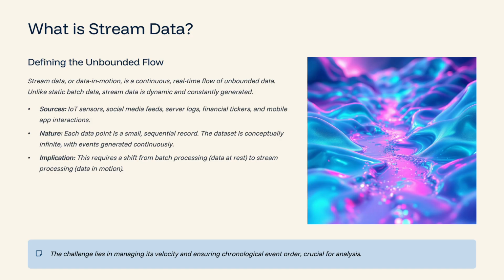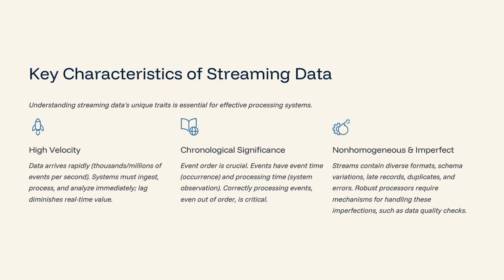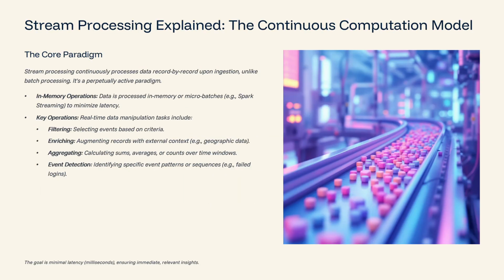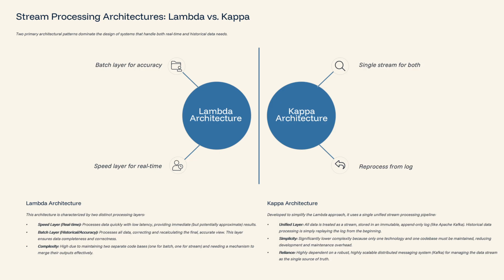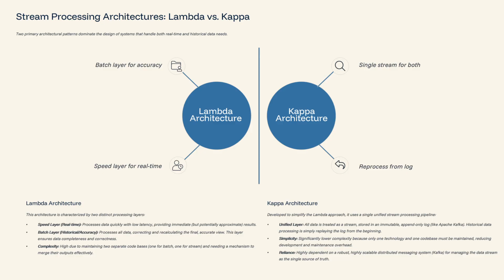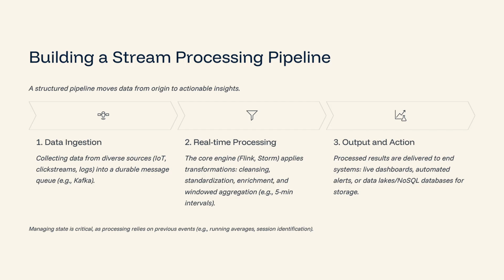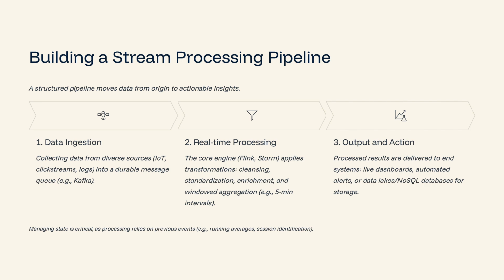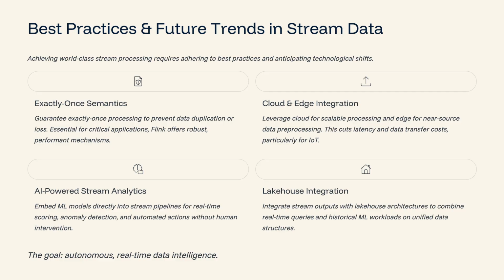How to Process Stream Data | Big Data | Harshita Salvi